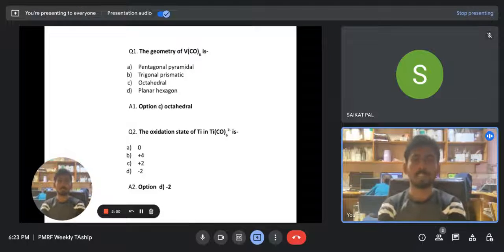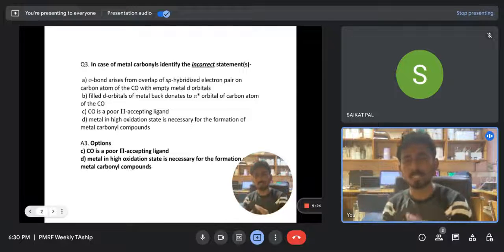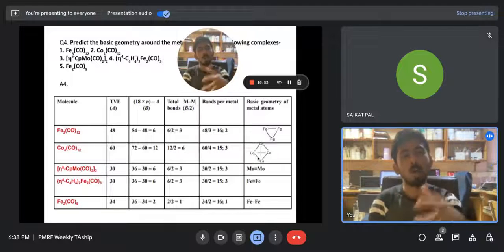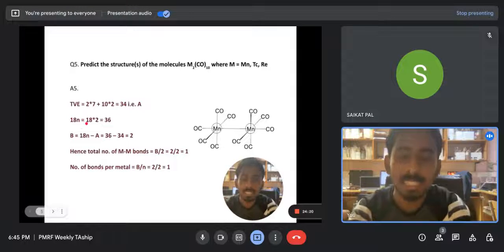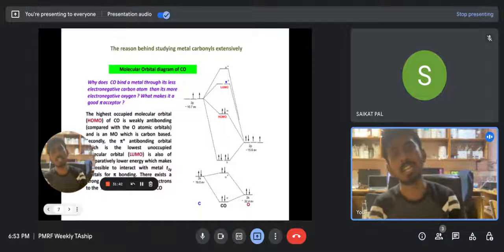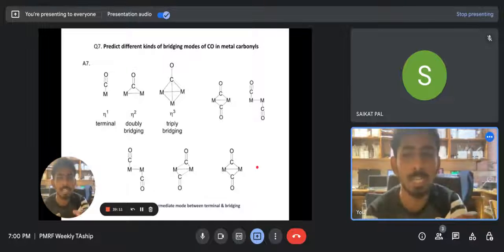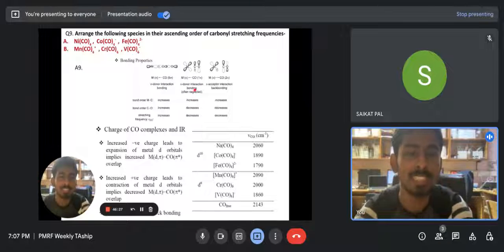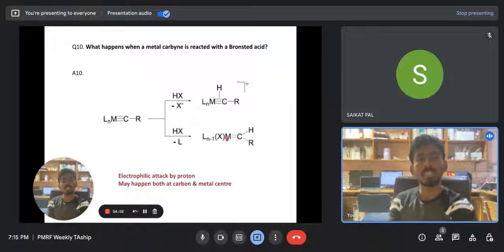PMRF TA 9 NPTEL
This is a pre-recorded live session of the ninth class of the course Transition Metal Organometallic Chemistry which mainly comprises of discussions on metal carbonyls